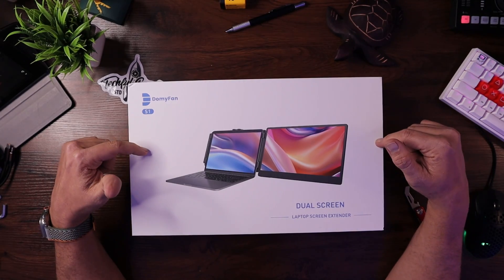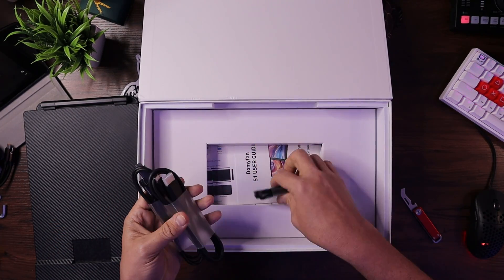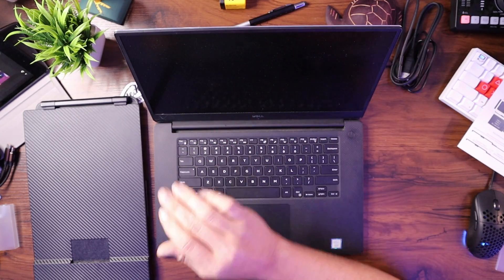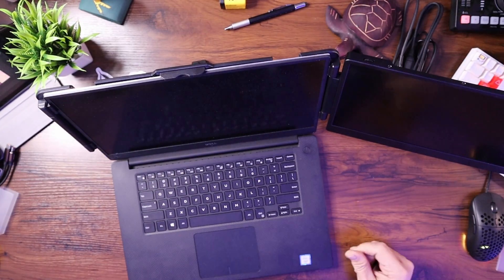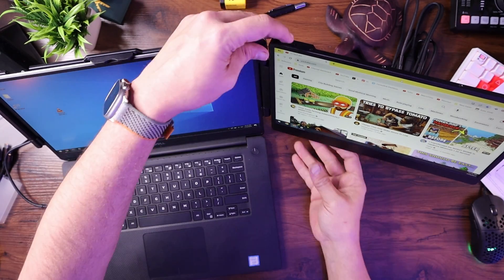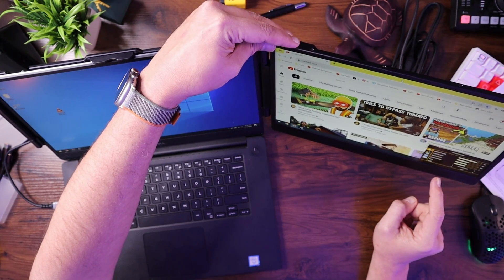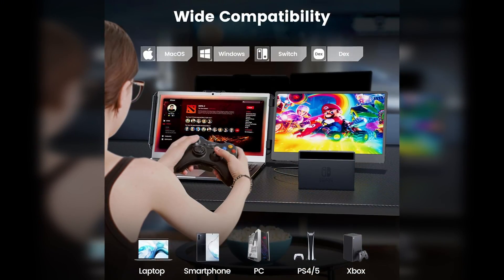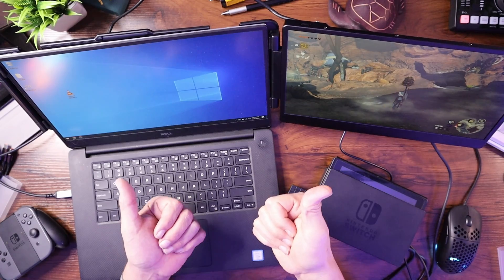AWESOME Domyfan S1 Dual Screen Monitor: The Ultimate Tool for Laptop Users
Are you looking for a way to boost your productivity? The Domyfan S1 Dual Screen Monitor for Laptops is the perfect solution. This amazing device lets you add two additional monitors to your laptop, giving you an additional screen on the go.

In this video, I'll show you how to set up the Domyfan S1 and how to use it to get extreme productivity. I'll also share some tips and tricks for using this product.

⭐ Domyfan Dual Monitor on Amazon

💥💥 AMAZON TECH Deals of the Day

📷🎤 MY GEAR Amazon List

00:00 Introduction
00:56 Features
01:09 What's in the box?
02:02 Requirements
03:39 Hooking it up
06:18 Testing
08:00 Vertical Mode
09:38 Testing Nintendo Switch
11:45 Final Thoughts

sites